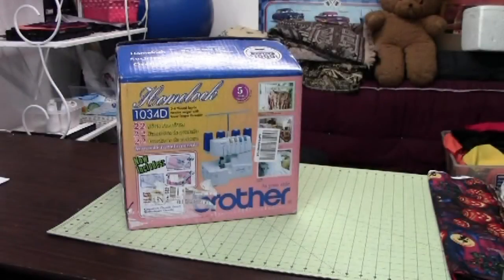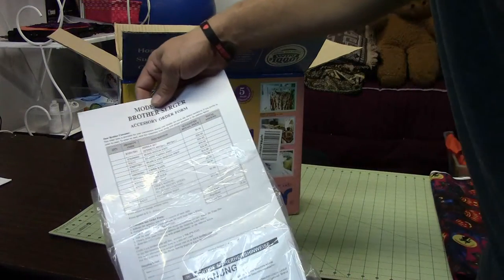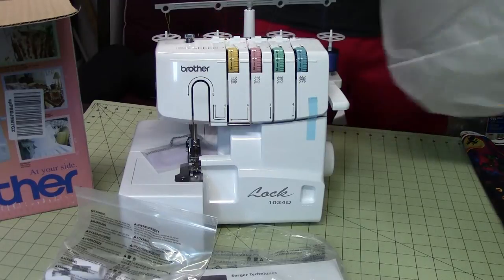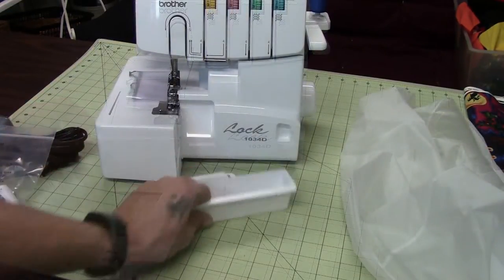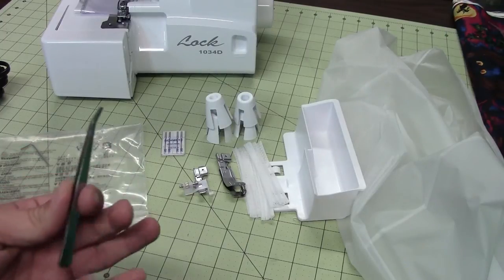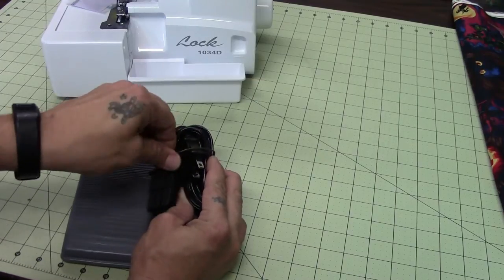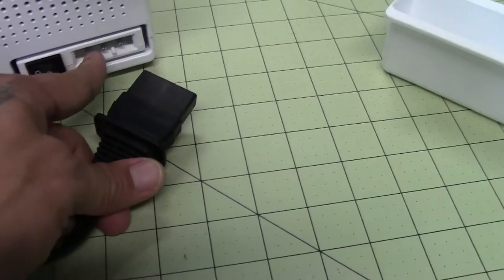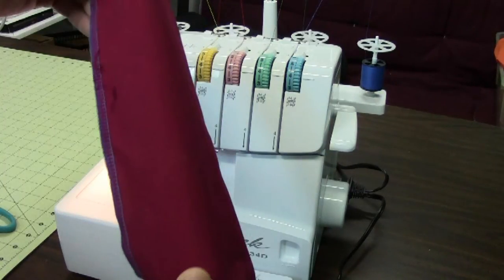Unboxing Brother 1034D 4 thread Serger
Burley Sew is all about home sewing and embroidery machine videos! Learn beginning and advanced stitching and sewing and serger techniques, sewing and embroidery tutorials, do it yourself (DIY) projects, sewing how-to's, embroidery file digitizing and design along with many other topics. New videos are released each season weekly on Friday. So check back every week for new content! If you want to learn how to sew, use your machine better or even digitize a cool image so you can embroider it, Burley Sew is the channel!

This video shows the complete unpacking of the Brother 1034d serger. See and learn what all the items are that ship with the 1034d.  With a reasonable price tag this machine is a perfect addition a machine like the SE400. Between the 2 there isn't much you can't do. Check back for future videos this season that highlight all the different functions of the 1034d. Also take a look at there other videos on the channel to see more sewing,  embroidery and digital embroidery design creation videos.